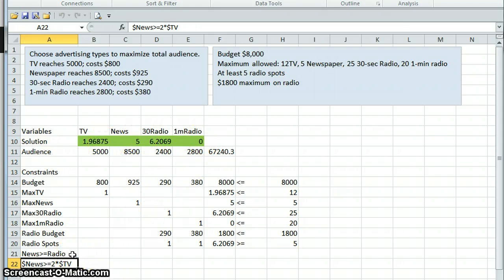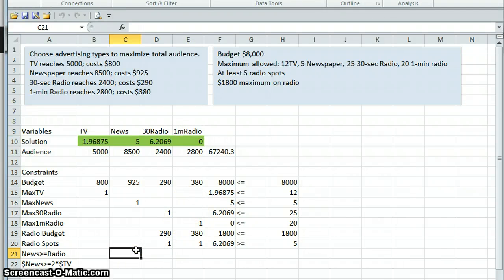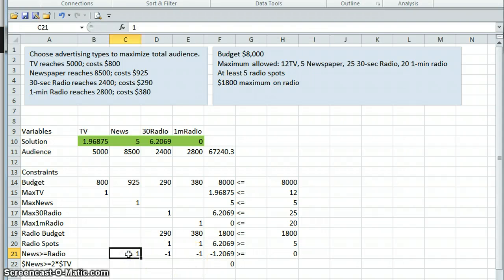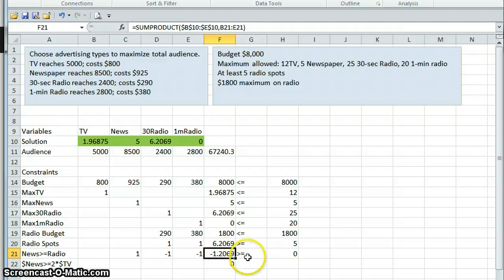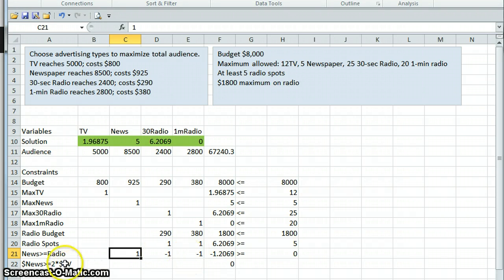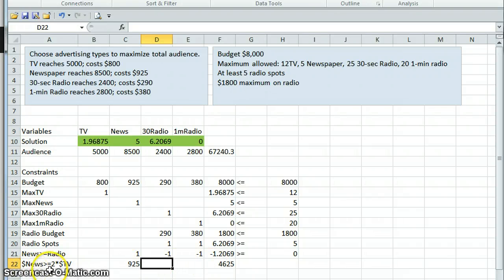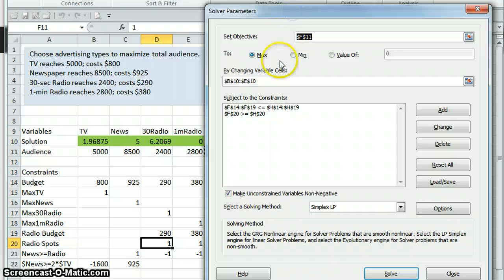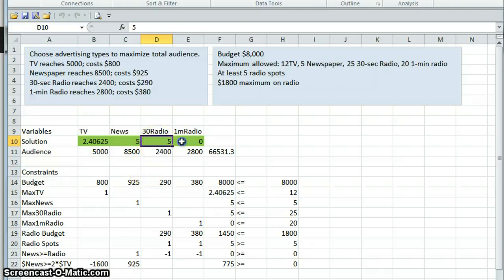Intermediate LP Problem II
A continuation of our intermediate LP Problem, where we add constraints for one variable being larger than another.